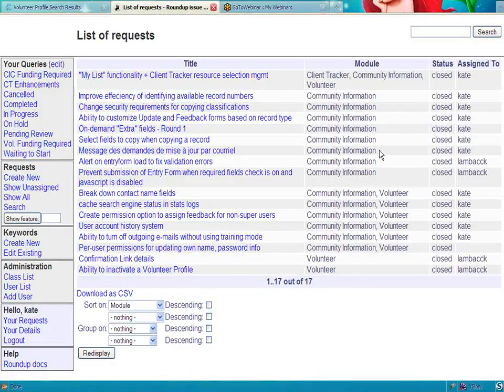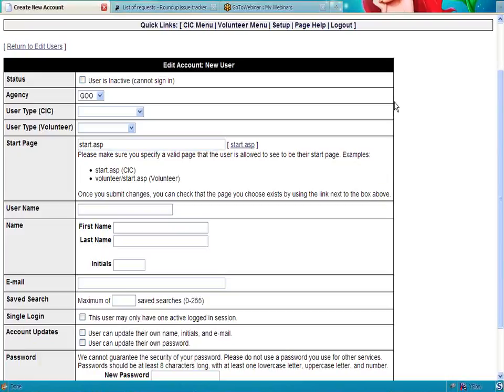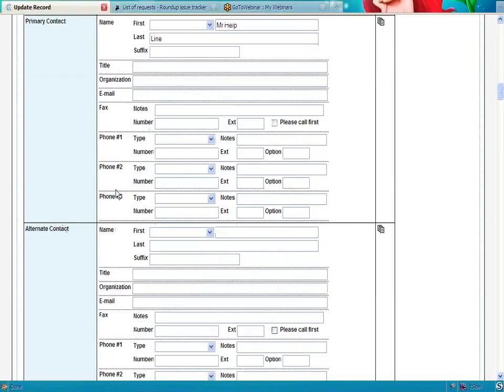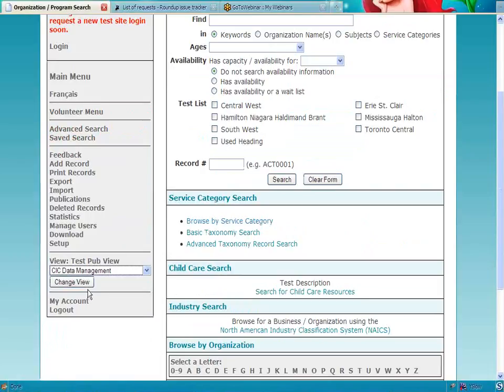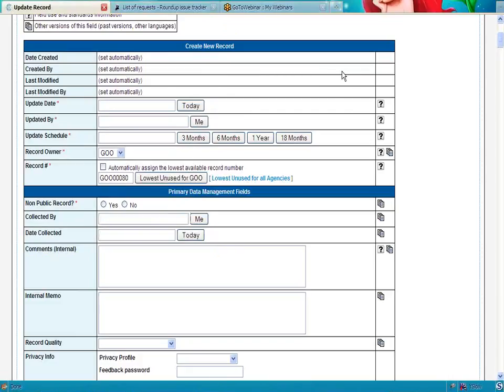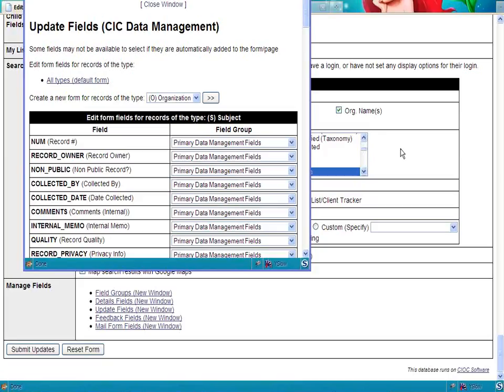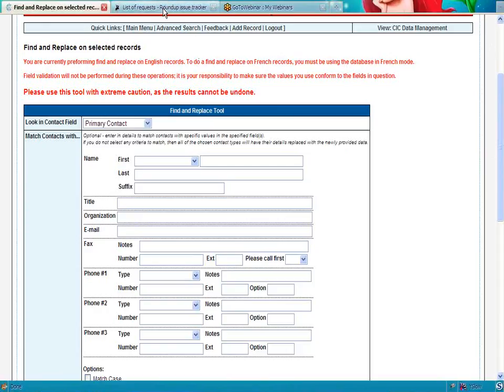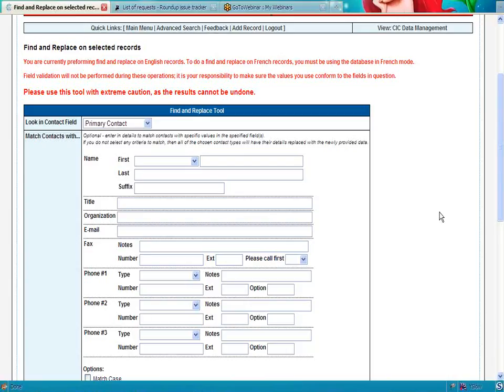2010-12 CIOC Upgrade Teleconference